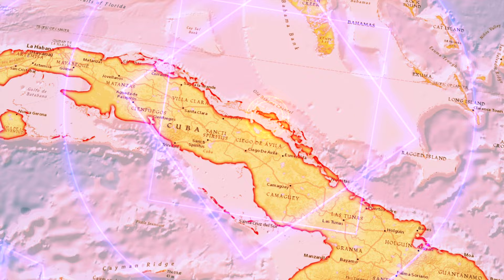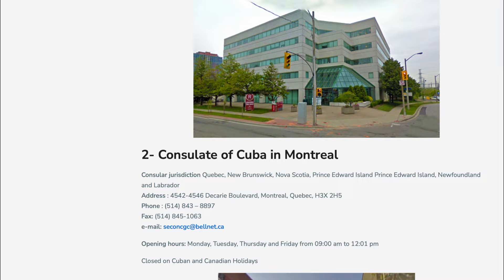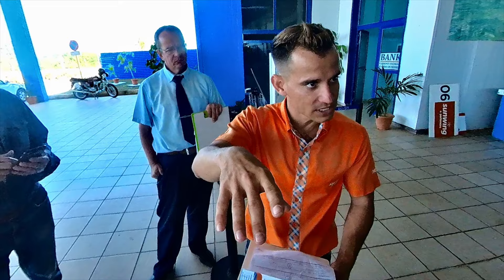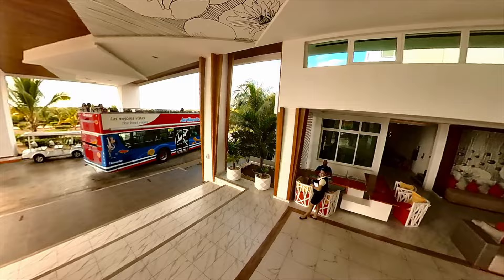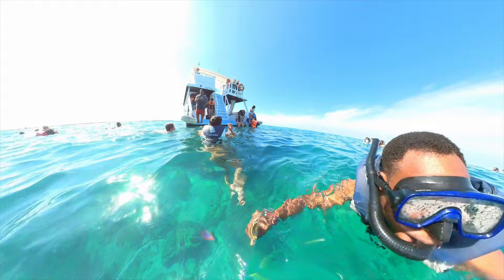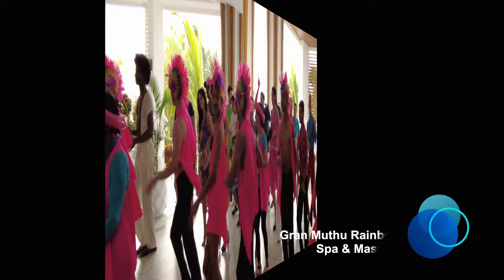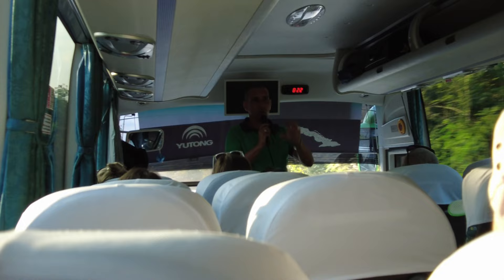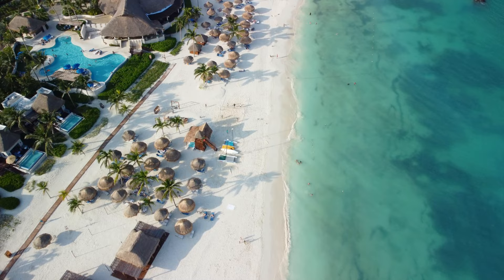Is Cayo Coco, Cuba 🇨🇺 Worth Visiting? Find Out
🔥 WATCH THIS VIDEO: THINGS TO KNOW ABOUT CUBA
Are you considering visiting Cayo Coco, Cuba? Watch this video before you decide – it might change your mind! Cayo Coco is a World Heritage site located on the north coast of Cuba. It's been called "the pearl of the Caribbean" and is definitely worth a visit. But is it worth the risk? Watch this video to find out!  Ep 2
All Products and Gear used in this video
Insta360 ONE RS Twin Edition
Dji Pocket 2
Insta360 3m 9.8ft Extended Edition Selfie Stick
hit that notification 🔔 on so you don’t miss a single video!
This video was created for educational & entertainment purposes
⏰ Timecodes ⏰
00:00 - Intro
00:52 - Arrival In Cuba/Tourist Card
01:40 - Travel Insurance
02:15 - Outside Of Airport
02:41 - Getting Around Cayo Coco
03:25 - Cuba Currency
04:37 -  Internet In Cayo Coco
05:51 - Gaviota Tours
06:25 - Criadero de Cocodrilos
06:36 - Galeria Pauyet
06:56 - Conclusion